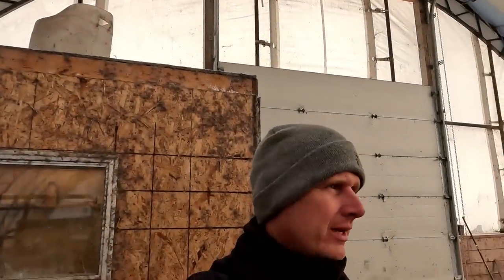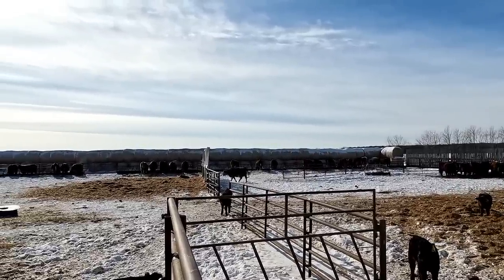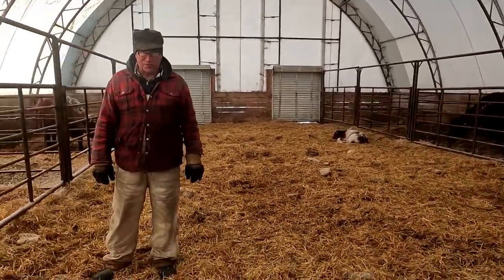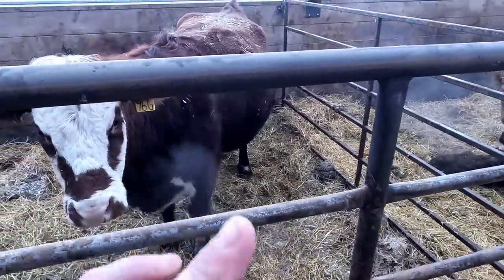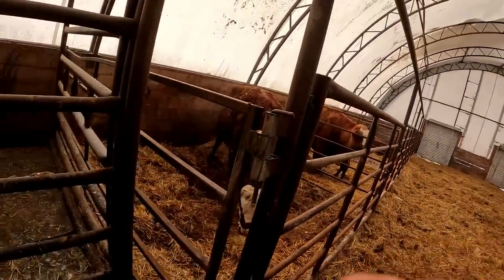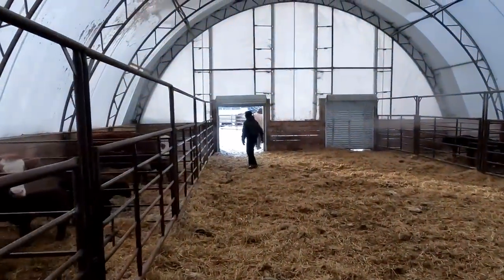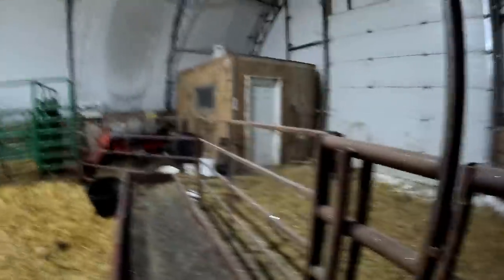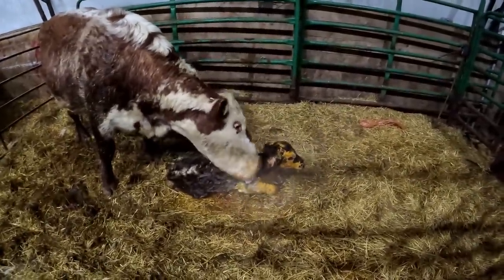A Solid Day of Calving, Not All The Right Way. -28C